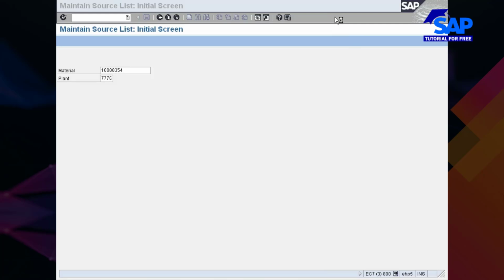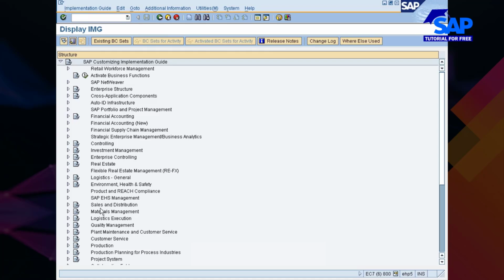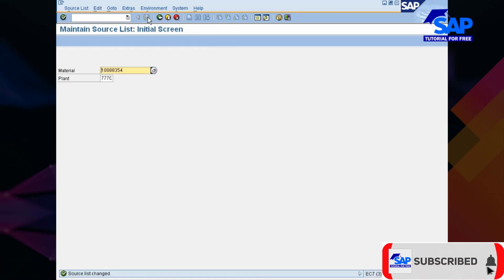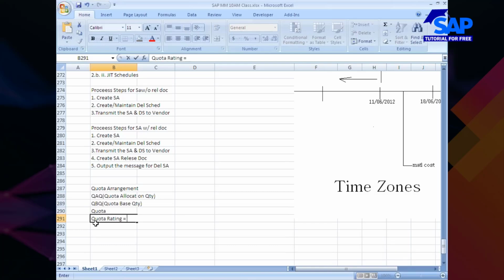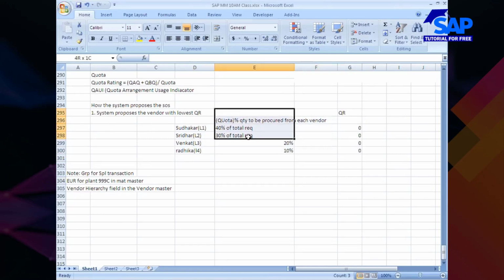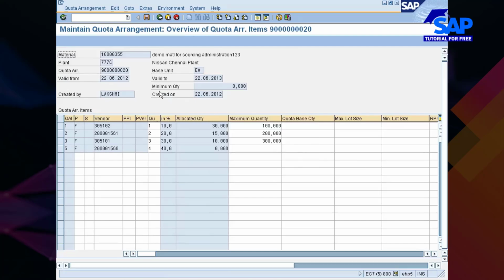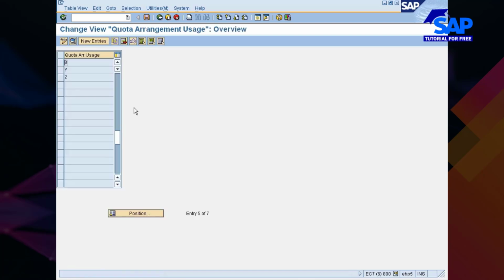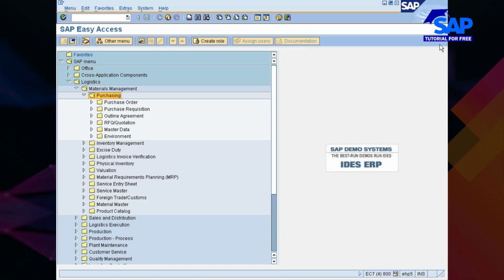SAP Material Management | Sourcing and Subcontracting | Sourcing Admin | Part 1 | SAP MM Tutorial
SAP Material Management | Sourcing and Subcontracting | Sourcing Admin | Part 1 | SAP MM Tutorial | SAP Tutorial For Free | SAP Training 2022

01. Course Introduction
02. MM Introduction
03. Material Master Data
04. Vendor Master Data
05. Purchase Order
06. Physical Inventory
07. Create Information Record
08. Goods Receipt
09. Invoice Verification
10. Quotations
11. Sourcing and Subcontracting: Sourcing Admin | Part 1
12. Request for Quotation (RFQ)
13. Purchasing Information Data
14. Outline Agreement
15. Procurement
16. Service Management
17. Batch Management
18. Condition Technique
19. MRP
20. Organization Structure
21. Course Conclusion